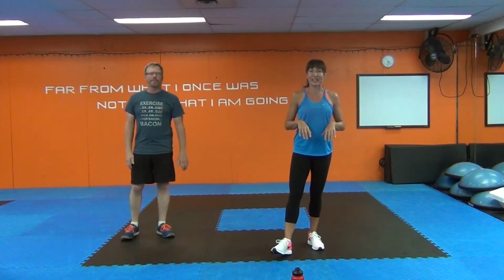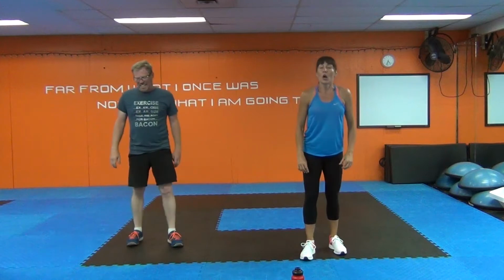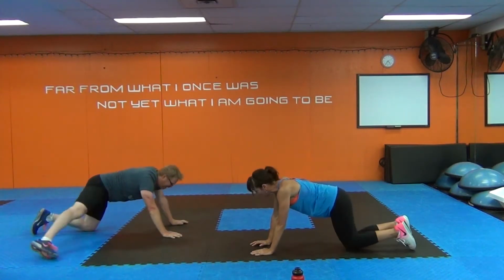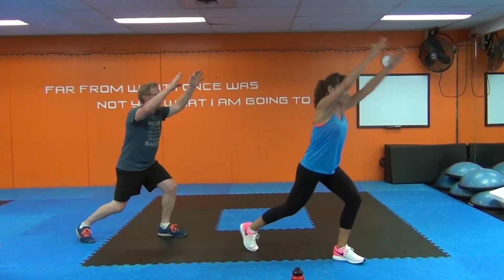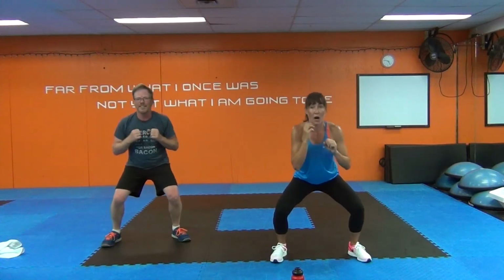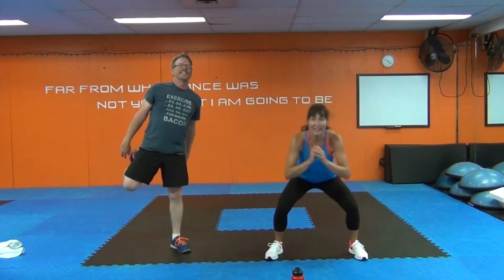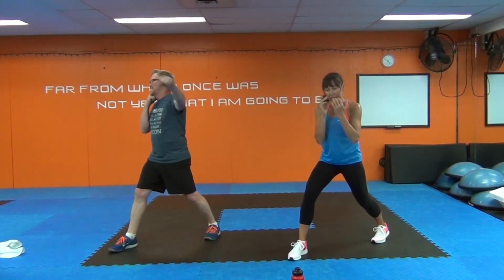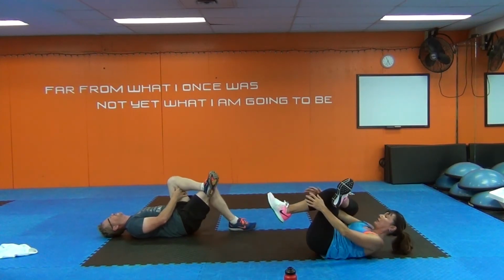20-Minute No Jump Cardio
My 20-Minute No Jump Cardio is perfect for beginners and intermediate exercisers. No equipment needed - you can do this right in your living room!

1) Squat with crescent kick
2) Lunge with knee drive
3) Other leg lunge with knee drive
4) Plank ups to alt plank tap outs
5) Squat hold with jab & hook
6) Squat & hamstring curl (loving husband's specialty... haha! Not!)
7) Repeater knee (left)
8) Left arm hook
9) Repeater knee (right)
10) Right arm hook
2 x 50 sec